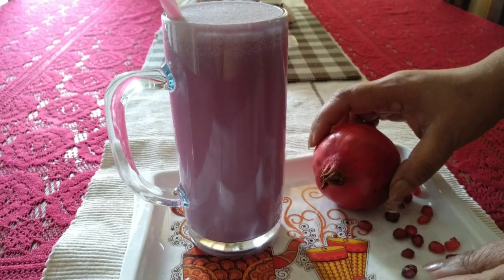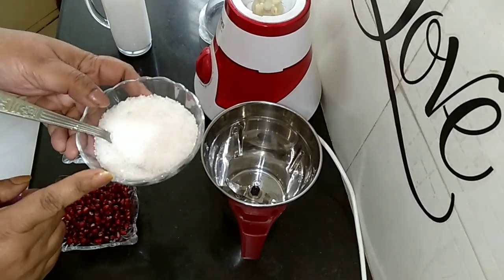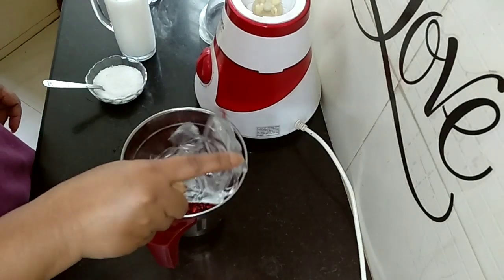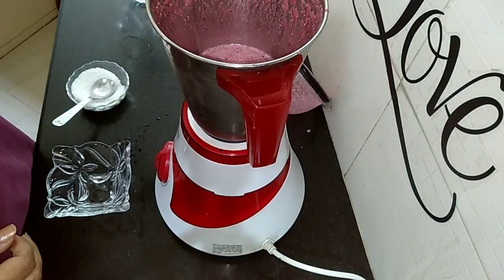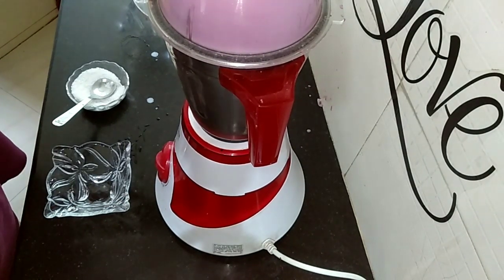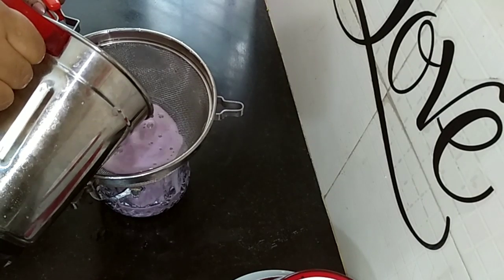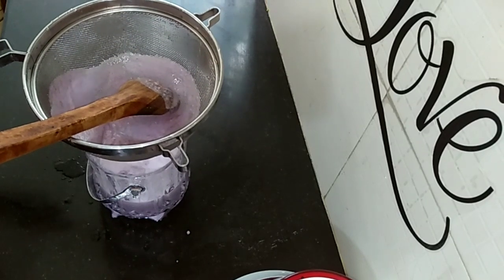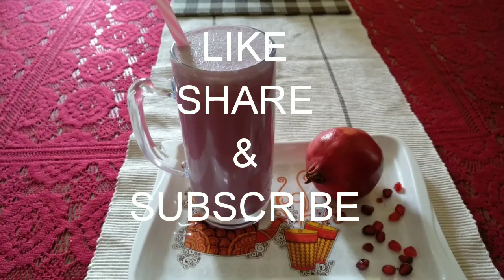Pomegranate Milkshake | Milkshake Siam Dan | How To Make Pomegranate Milkshake